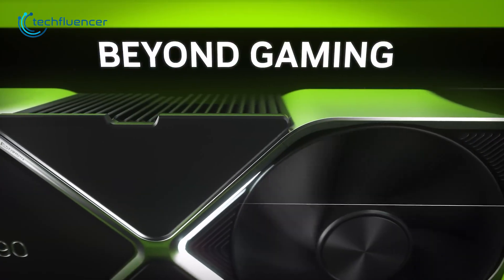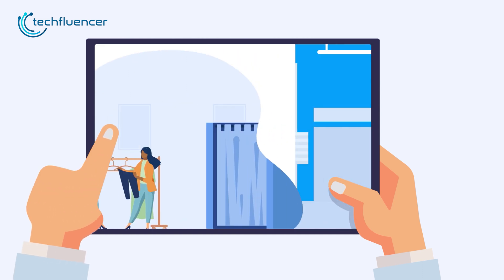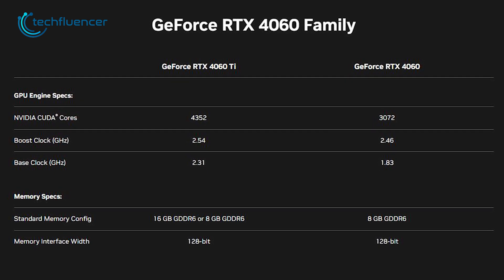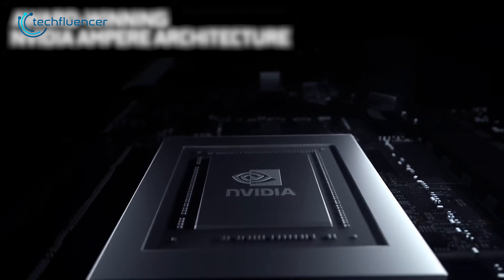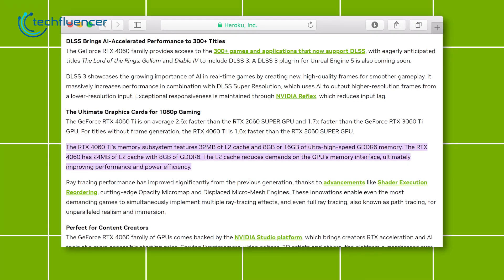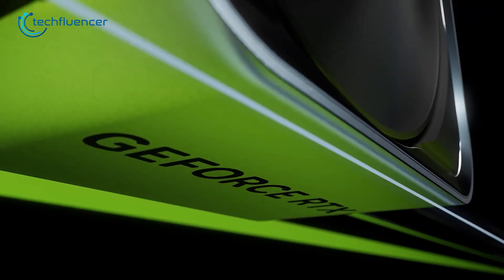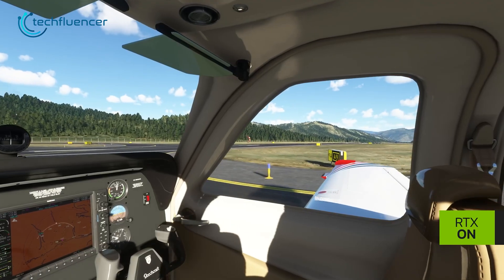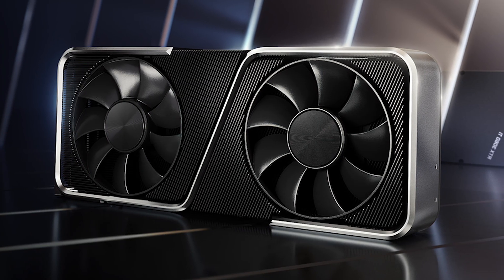RTX 4060 Ti vs RTX 3060 Ti - Worth Upgrading?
RTX 4060Ti has been announced, with an official release date just around the corner. So how great can it perform as a successor to RTX 3060Ti? Let’s find out in this video.